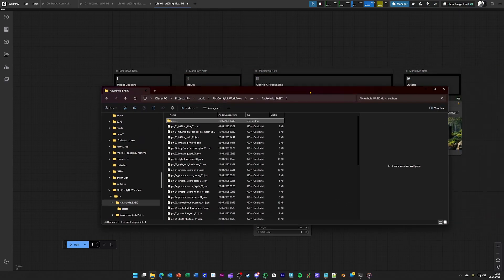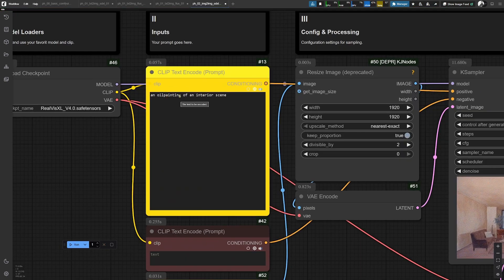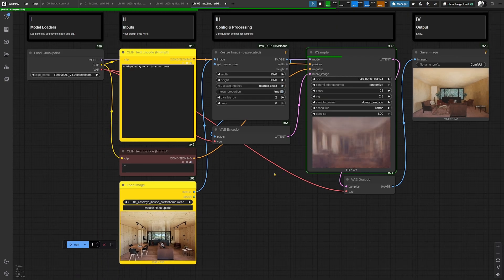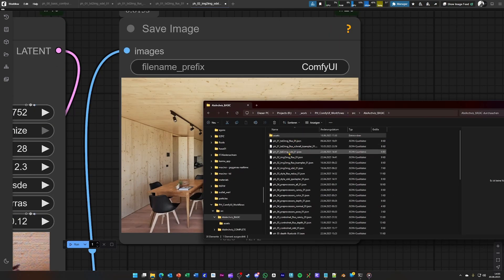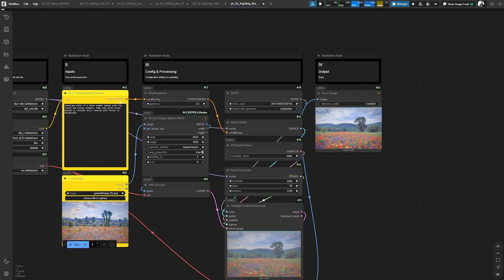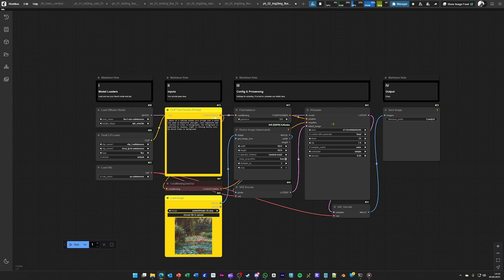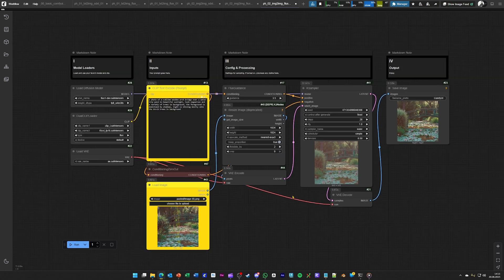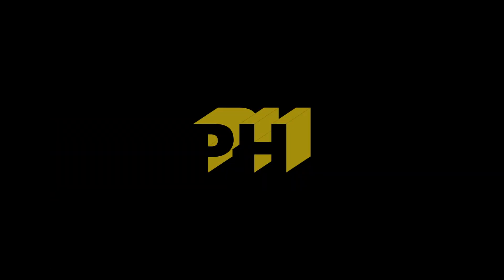BASIC Comfyui Tutorial for Archviz x AI - 04/17 IMG2IMG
You are watching BASIC img2img of PH's Basic ComfyUI for Archviz x AI Tutorial. This is part #04 of #17.

Chapters:

TBD